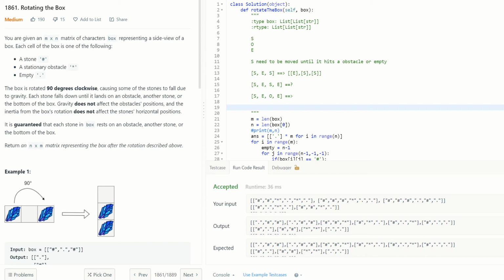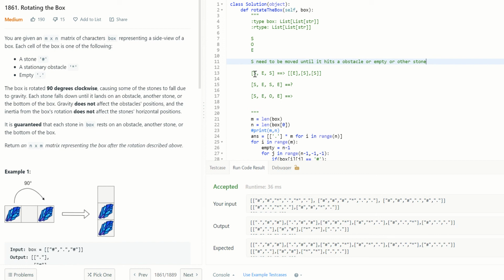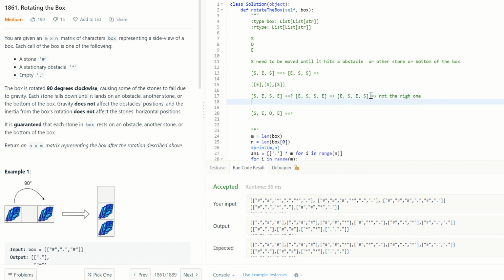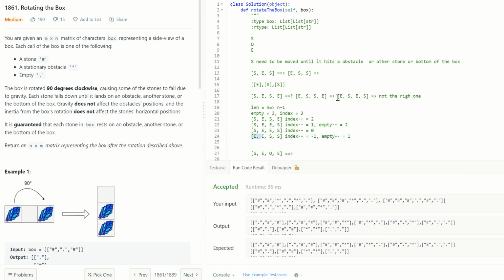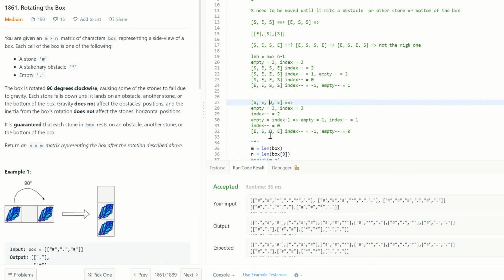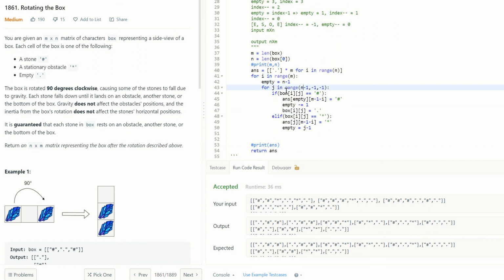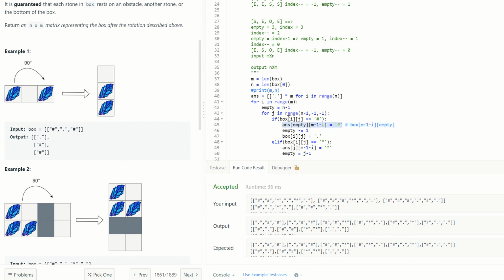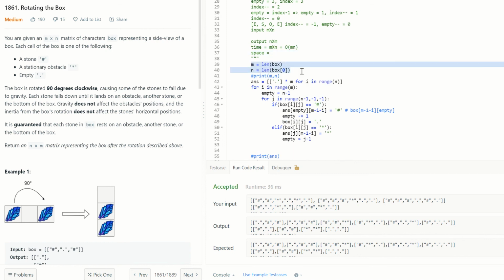Rotating the Box (Leetcode 1861)